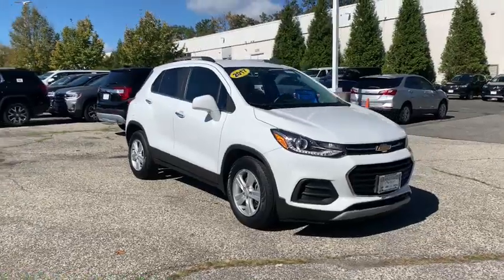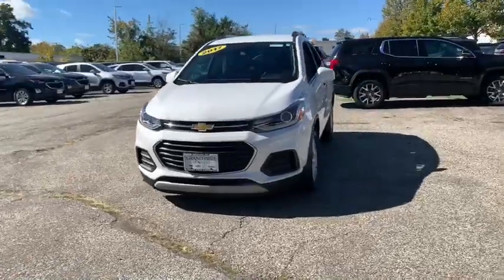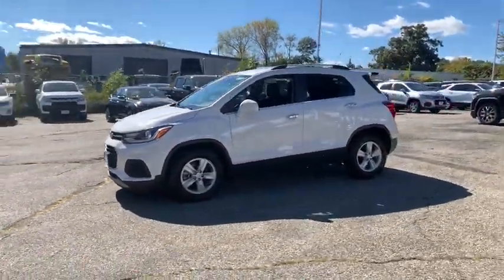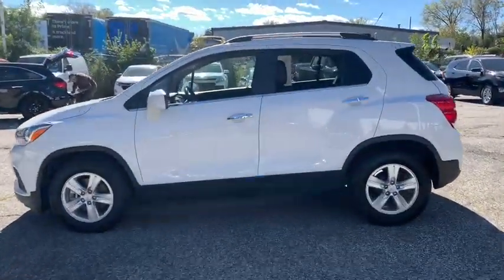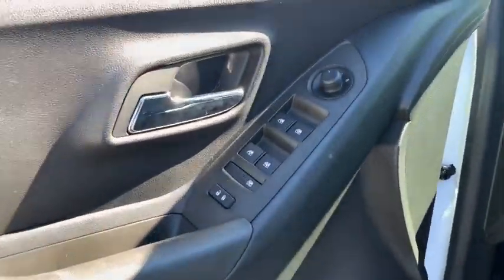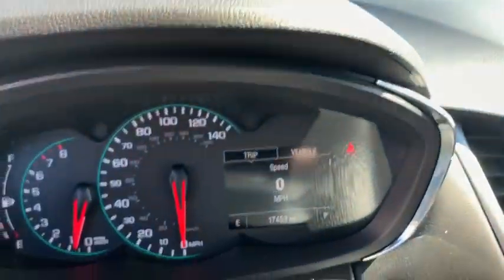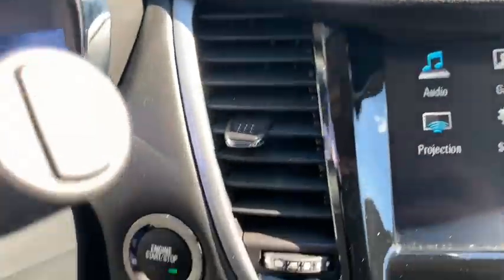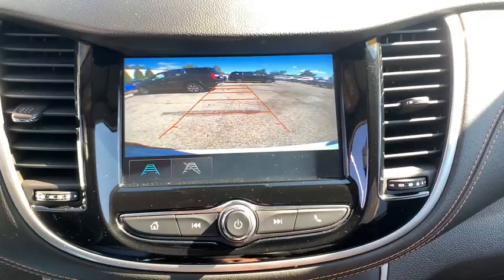2017 Chevrolet Trax Rockland County, Nanuet, New City, Orangeburg, Pearl River, NY B5929T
Summit White Used 2017 Chevrolet Trax available in Nanuet, New York at Grand Prize of Nanuet. Servicing the Rockland County, New City, Orangeburg, Pearl River, NY area.

Odometer is 6348 miles below market average! 2 Spare Keys Key System 3-Spoke Leather-Wrapped Steering Wheel 6-Way Power Driver Seat Adjuster Body-Color Door Handles w/Chrome Accent Deluxe Cloth/Leatherette Seat Trim Keyless Open Keyless Start LT Convenience Package Preferred Equipment Group 1LT. CARFAX One-Owner. Clean CARFAX. 2017 Chevrolet Trax LT Summit White FWD 6-Speed Automatic ECOTEC 1.4L I4 SMPI DOHC Turbocharged VVT  This vehicle is a cut above the rest...thats what makes it a Grand Prize GM Certified Pre-Owned vehicle. NYDMV 71014135 & 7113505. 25/33 City/Highway MPG  Awards:   * 2017 KBB.com 10 Most Awarded Brands  Reviews:   * Respectable passenger space for its size; lots of standard equipment for the money; excellent crash test scores give you extra peace of mind. Source: Edmunds
Stock Number: B5929T, VIN Number: KL7CJLSB6HB159709, Style Name: LT 4Dr Crossover, Make: Chevrolet, Model: Trax, Model Year: 2017, Type: Wagon, Vehicle Trim: LT, Interior Color: Jet Black, Exterior Color: Summit White, Body Type: Wagon, MPG Automatic City: 25, MPG Automatic Highway: 33, Engine Description: ECOTEC 1.4L I4 SMPI DOHC Turbocharged VVT, Fuel Type: Gasoline, Fuel Induction: SMPI, Valves Per Cylinder: 4, Aspiration: Turbocharged, Transmission: 6-Speed Automatic, Wheels Rims: Aluminum, Wheels Spare Rim Type: Steel, Drive Train Type: FWD, Independent Suspension: Four-Wheel, Stabilizer Bar: Front, Clock, Compass, External Temp, Low Fuel Level, Tachometer, Trip Computer, Front Wipers: Intermittent, Privacy Glass, Rear Defogger, Rear Wiper: Intermittent, With Washer, Antenna Type: Diversity, Mast, Audio System: AM/FM, Voice Operated, Touch Screen Display, Speakers: 6, Drivers Height: Manual, Drivers Lumbar: Power, Seating Capacity: 5, Front Seat Type: Bucket, Upholstery: Premium Cloth, Center Armrest, Folding: Split, Center Console: Front Console With Storage, Cruise Control, Cupholders: Front, 6, Rear, Overhead Console: Front, Power Outlets: 115V Rear, 12V Front, Retained Accessory Power, Seatback Storage, Steering Adjustment: Tilt And Telescopic, Steering Power, Steering Wheel Control: Audio, Cruise Control, Phone, Voice Control, Power Mirrors, Power Door Locks: Auto-Locking, Windows: Power Windows, Satellite Communication: Onstar, Voice Guided Directions, Air Conditioning, Air Filtration, Trunk Lights, Mats: Rear, Front, Reading Lights: Front, Shift Knob: Chrome, Steering Wheel Trim: Urethane, Vanity Mirrors: Dual, Bumpers: Body-Color, NHTSA Passenger Grade: Excellent, NHTSA Driver Grade: Excellent, NHTSA Side Impact Front Grade: Excellent, NHTSA Side Impact Back Grade: Excellent, NHTSA Roll Over Resistance Rating: Good, ABS: 4-Wheel, Anti Theft System: Alarm With Remote, Theft-Deterrent System, Brake Assist, Safety Locks, Daytime Running Light: LED, Headlights Auto Delay, Front Headrests: 2, Adjustable, Rear Headrests: 2, Adjustable, Safety Stability Control, Driver and Passenger Airbag, Side Airbag, Stability Control, Liftgate Window: Fixed, Rear Door Type: Liftgate, Front Head Room: 39.6 Inches, Front Hip Room: 51.7 Inches, Front Shoulder Room: 54.1 Inches, Front Leg Room: 40.8 Inches, Rear Head Room: 38.8 Inches, Rear Hip Room: 50.7 Inches, Rear Leg Room: 35.7 Inches, Rear Shoulder Room: 52.8 Inches, Luggage Capacity: 18.70 Cu.Ft., Maximum Seating: 5, Length: 167.60 Inches, Width: 69.9 Inches, Height: 64.80 Inches, Wheelbase: 100.6 Inches, Ground Clearance: 6.2 Inches, Max Gross Vehicle Weight: 4387 Lbs., Curb Weight: 2805 Lbs., LT Convenience Package, Preferred Equipment Group 1LT, 6 Speakers, 6-Speaker Audio System Feature, AM/FM Radio: Siriusxm, Premium Audio System: Chevrolet Mylink, Radio Data System, Radio: Chevrolet Mylink Audio System, Siriusxm Satellite Radio, Air Conditioning, Rear Window Defroster, 4-Way Manual Driver Seat Adjuster, Power Steering, Power Windows, Remote Keyless Entry, Steering Wheel Mounted Audio Controls, Speed-Sensing Steering, Traction Control, ABS Brakes, Dual Front Impact Airbags, Dual Front Side Impact Airbags, Emergency Communication System, Front Anti-Roll Bar, Front Wheel Independent Suspension, Keyless Open, Keyless Start, Knee Airbag, Low Tire Pressure Warning, Occupant Sensing Airbag, Overhead Airbag, Rear Side